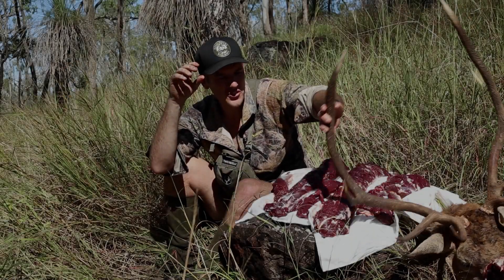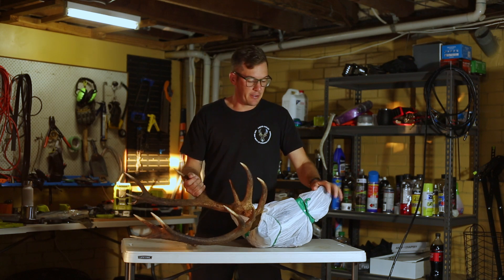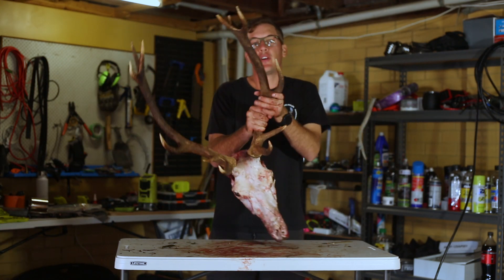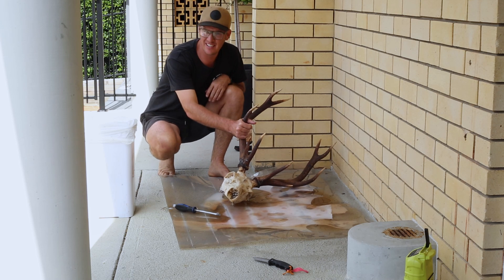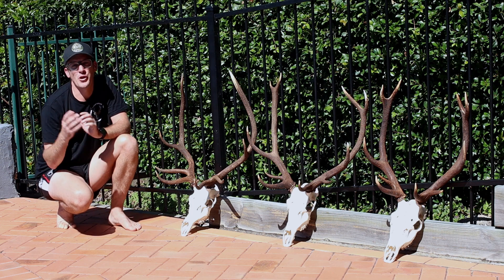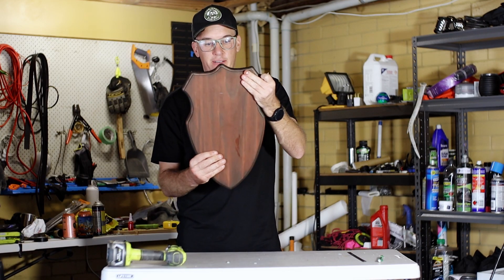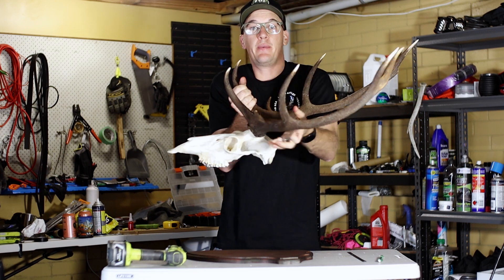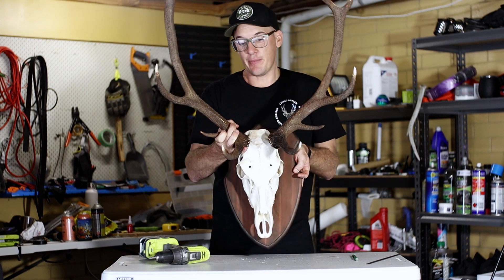Deer head skull mount // How to Euro mount a deer head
In this video I show you how I clean up a deer head and complete a euro mount. I was lucky enough to shoot a couple red deer stags during the rut. I clean up the heads and then mount them on wooden euro shields for the wall.